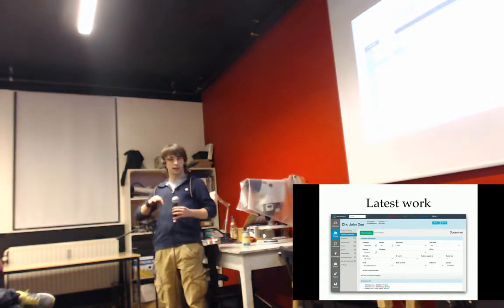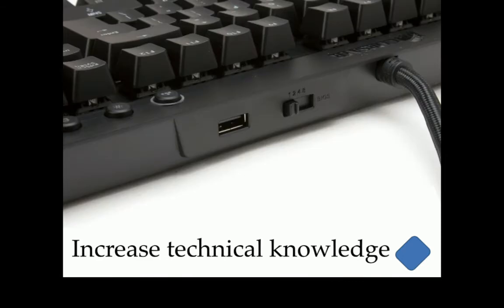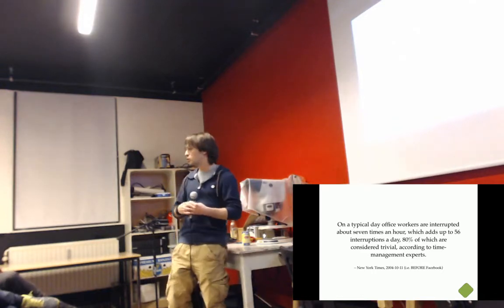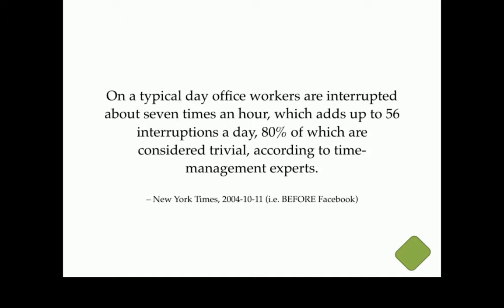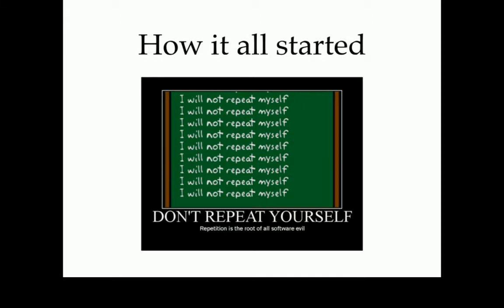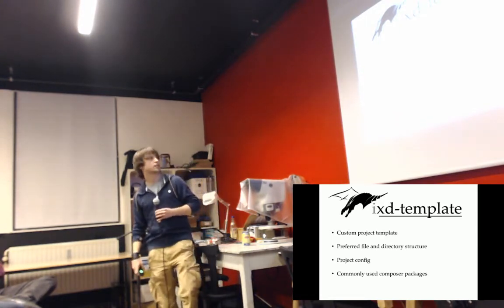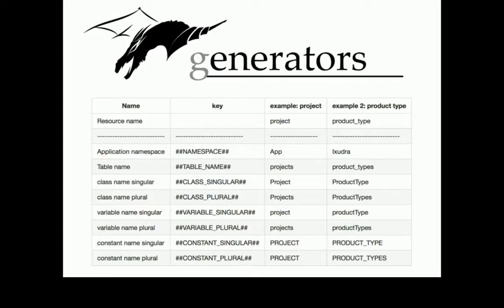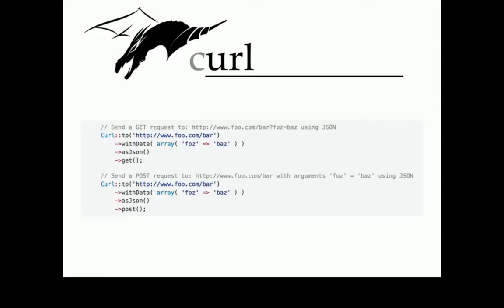Creating Your Own Development Tools - Jan Oris @ PHP Limburg BE / Jan 2016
Talk "Rolling Your Own: experiences and observations of creating your own development tools" by Jan Oris

As we mature as software developers, it becomes more and more important to increase the speed with which we are able to develop or applications. This can be done in a number of different ways, e.g. use a new IDE, use a new framework, pull in a specific package via composer, … .

In the last couple of years however, I have felt the need to take this concept one step further by creating a set of custom PHP packages that are perfectly in line with my own preferences and work flow. These packages have allowed me to  significantly speed up the development of my projects by reducing the amount of repetitive actions and boiler plate code.

In this talk, I would like to give you a brief demonstration of the tools and techniques I have used to accomplish this and show you can do the same for your projects, be it Laravel, Symfony, Drupal or Wordpress. Additionally, I will highlight some of the lessons I learned over the last couple of years while taking this approach.